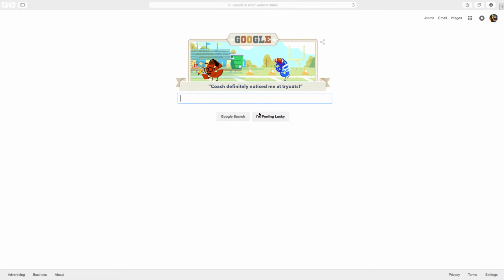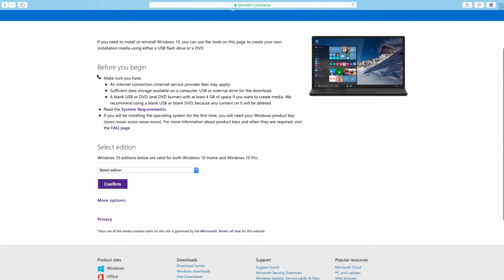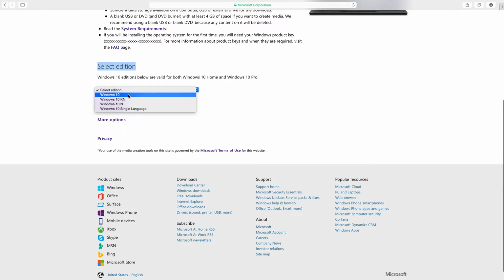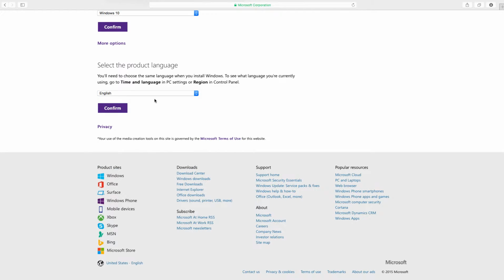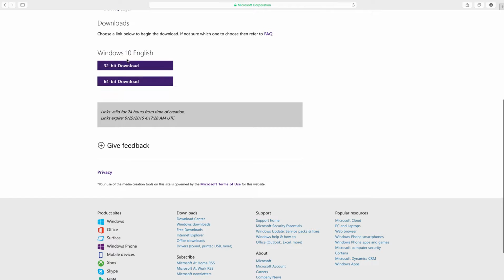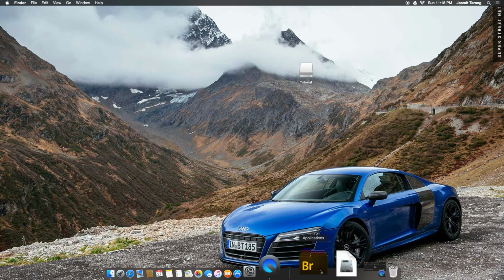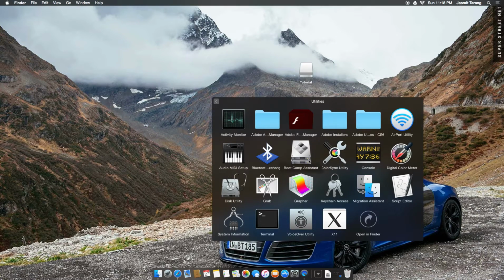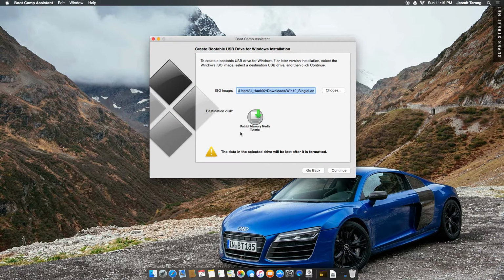Create Windows 10 Installer (MAC)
The video shows the easiest way to create a Windows 10 installer(USB) on a MAC.